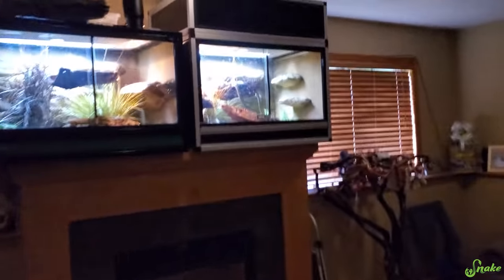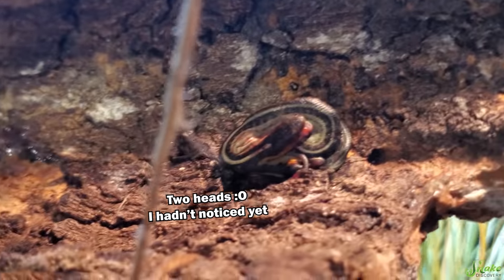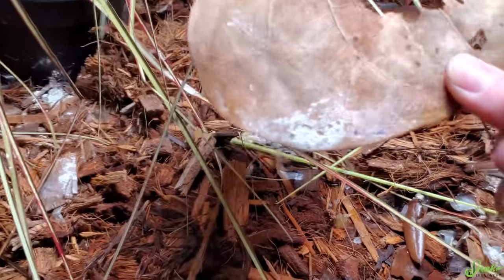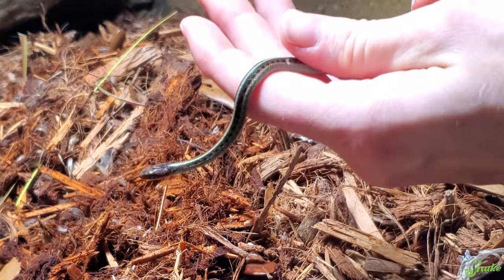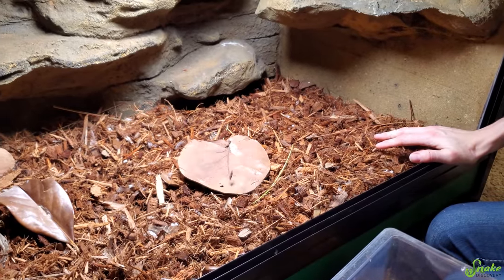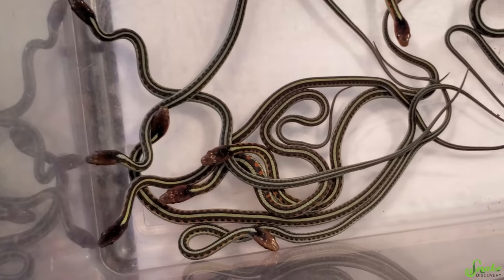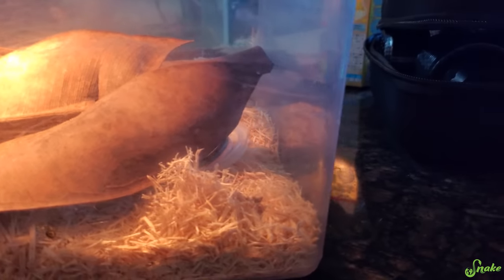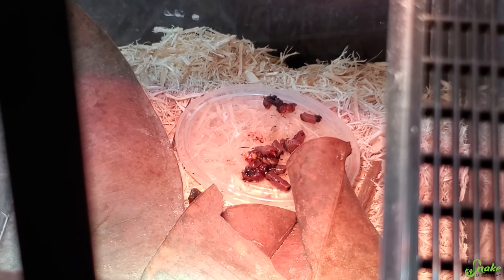Our Red-Sided Garter Snake Gave Birth!!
Our red-sided garter snake Kylee gave birth to a beautiful healthy clutter of squiggly babies! They are so beautiful!! Though I think they're trying to form a union... (watch and you'll see ;) )